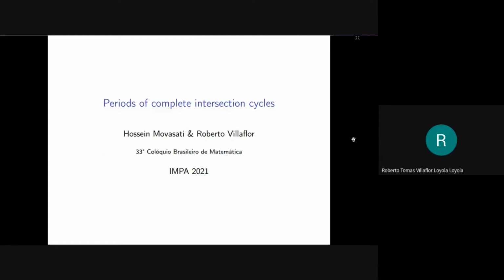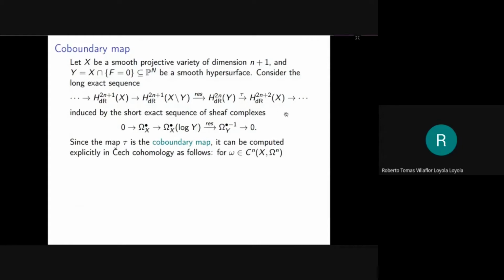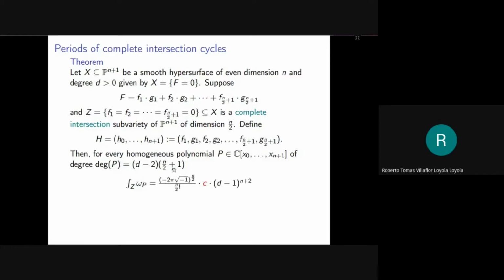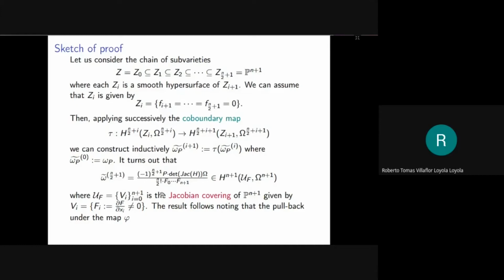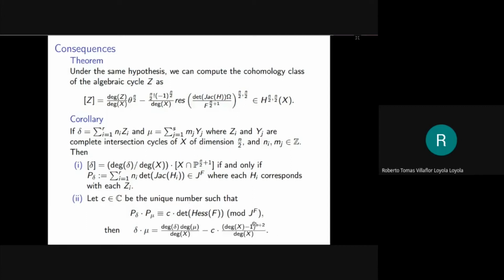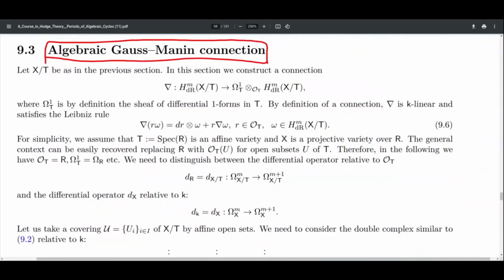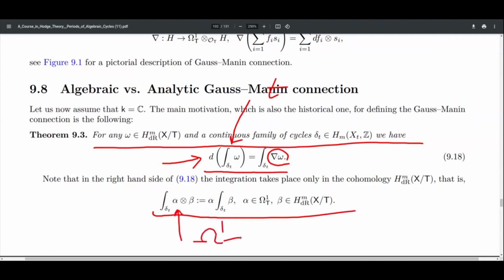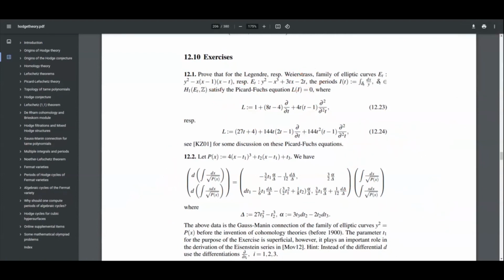33º CBM - Cursos Avançados - A Course in Hodge Theory through Periods of Algebraic Cycles - Aula 4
Titulo: A Course in Hodge Theory through Periods of Algebraic Cycles
Palestrantes: Roberto Villaflor (IMPA) & Hossein Movasati (IMPA)